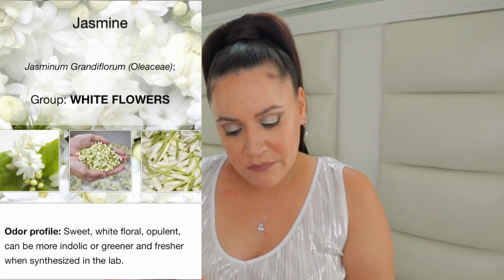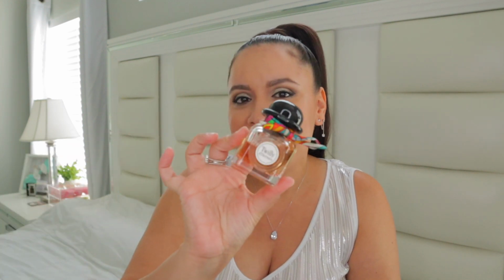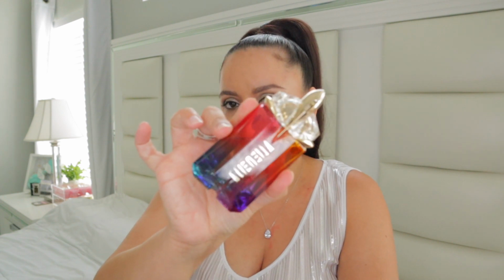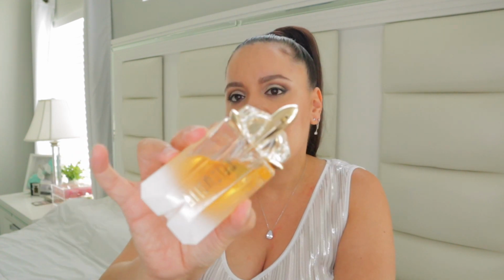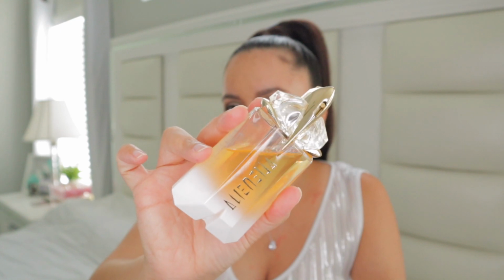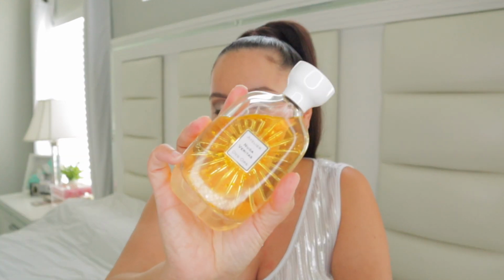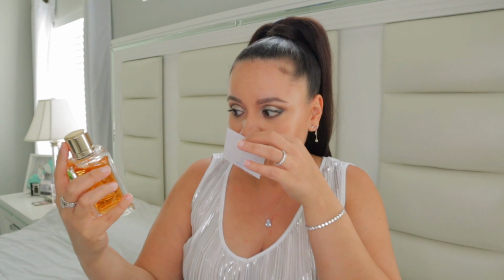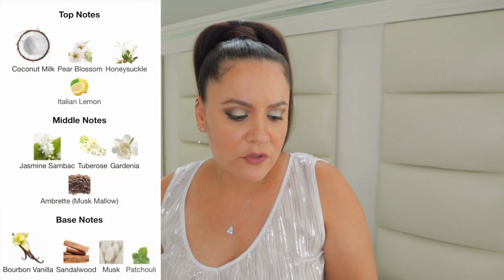Top Jasmine Perfumes for Spring & Summer | Clean & Fresh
| PERFUMES MENTIONED |
D&G The Only One Intense
Twilly d’Hermes
Armani Prive The Yloung
ML Jasmins Marzipan
ADO Nuda Veritas
Mugler Alien
Alien Eau Sublime
Kayali Utopia Coco Vanilla

📌Ana Luisa

📌 Melinda Maria

| SHOP MY FAVORITE PERFUME STORES |
📌 Discounters

Enjoy 10% of with Code: BECKY10

Let’s connect!

xo,
Becky